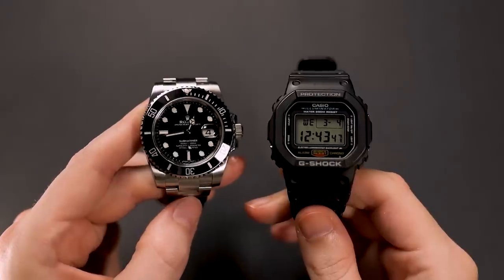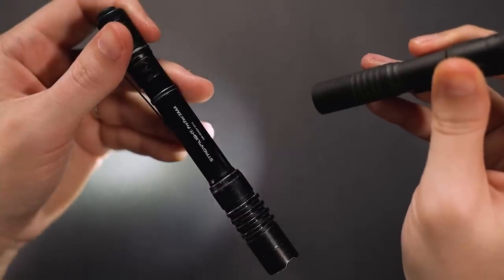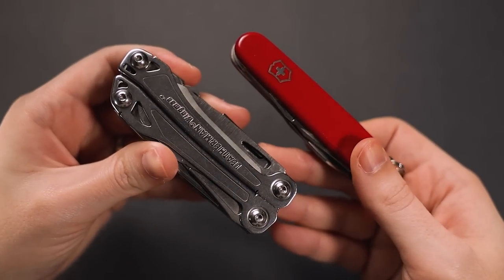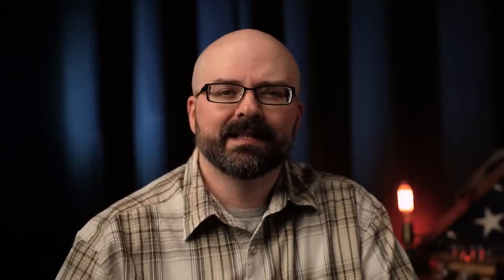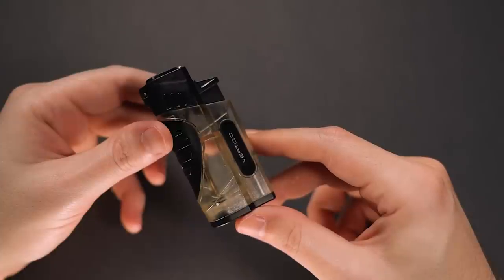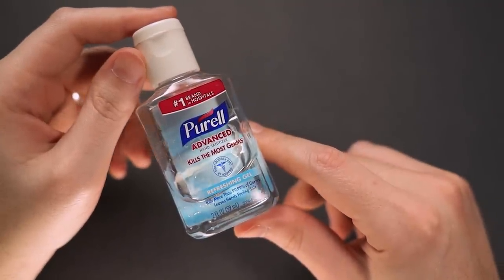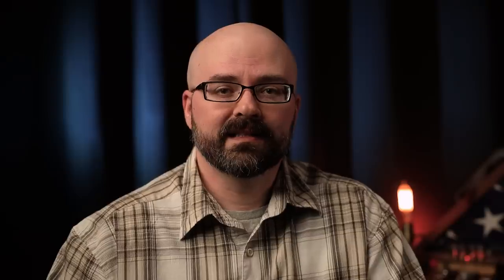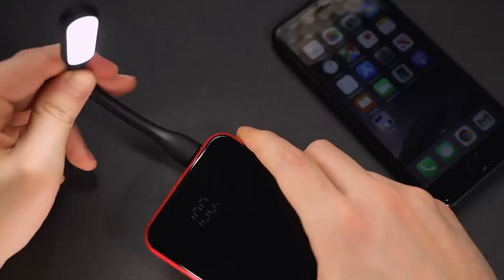Top 10 EDC Items You Should Own and Carry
Top 10 EDC Items You Should Own and Carry on the JustBlueFish YouTube channel, home of high quality wristwatch and horology related reviews and videos.

Casio GShock
Rolex Submariner
Streamlight Micro
Streamlight Protac
Leatherman Wingman
Victorinox Tinker
550 Cord
550 Cord Bracelet
Kore Essentials Wallet
Cigar Lighter
Hand Sanitizer
Paker Pens
Battery Power Bank
Nalgene Water Bottle

How Can You Can Help JustBlueFish?

Today we're looking at a list of my top 10 EDC items you should own and carry with you every day.